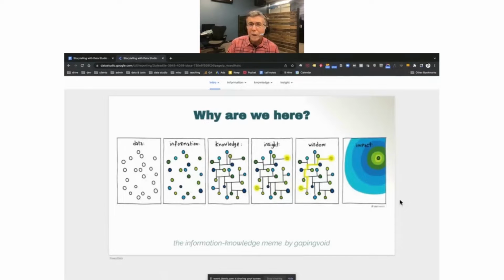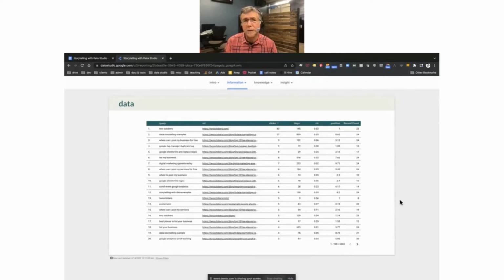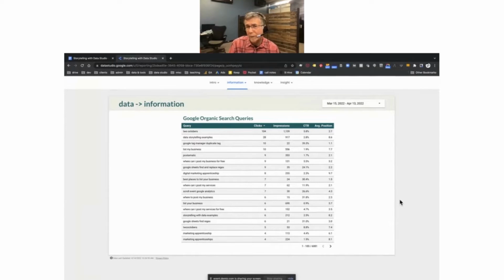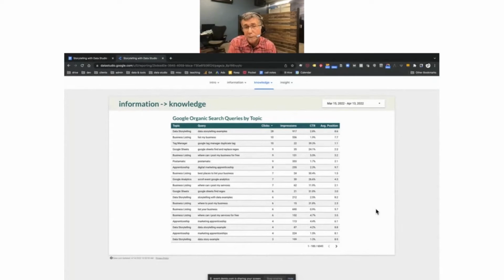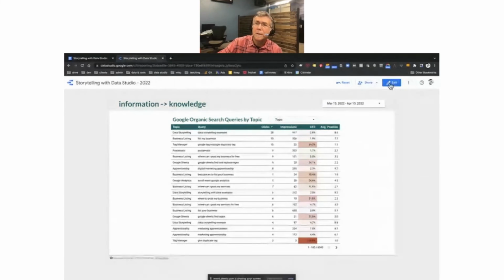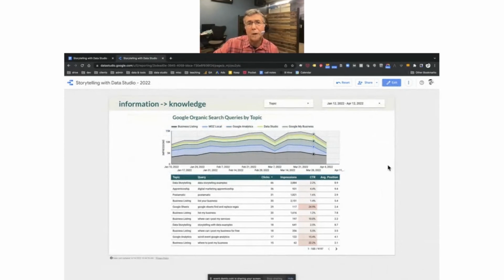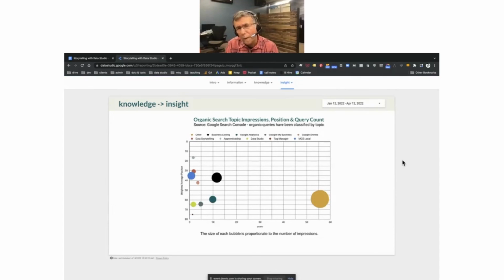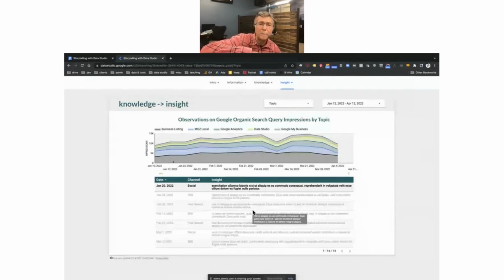Powerful Marketing Data Storytelling with Google Data Studio (now called Looker Studio)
Learn how to find stories in marketing data with Two Octobers Head of Analytics Nico Brooks. Go beyond data and information to help drive knowledge and wisdom. We’ll take a business and marketing question and answer it with a story told in Google Data Studio (now Looker Studio).